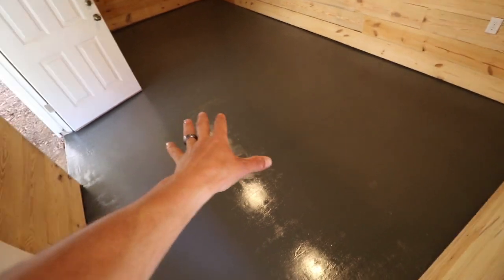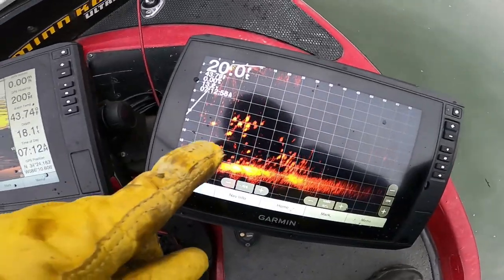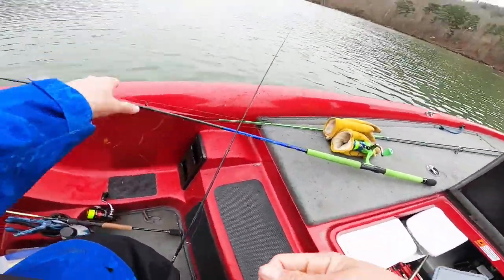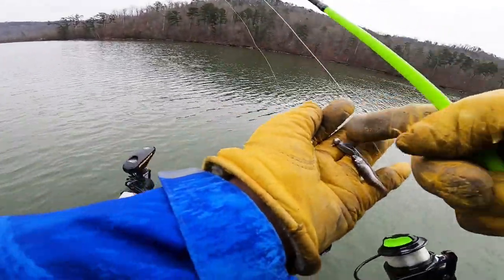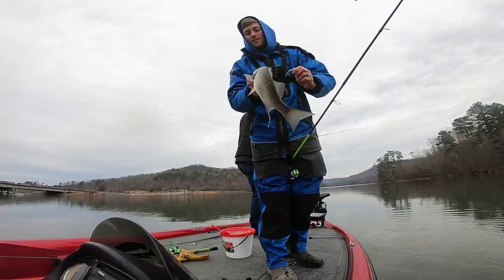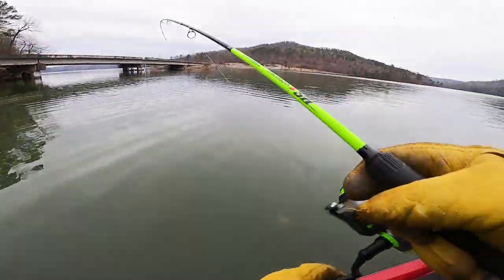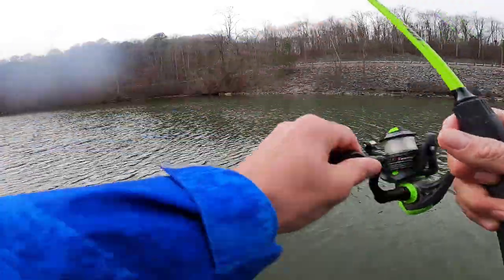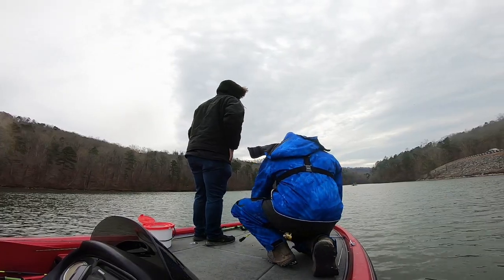WHITE BASS Fishing with LIVESCOPE! (BIG WHITE BASS)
BOBBY GARLAND SHAD JIG
JIG HOOK

Austin and I went white bass fishing at Lake Guntersville in Alabama, and show you how to use Garmin livescope and how to catch big white bass, some people call them stripe. This was some of the best white bass fishing with livescope I've ever done! We give you some great white bass fishing tips and show you how to catch white bass on livescope, giving you tips and tricks to catch more white bass! We fished for about four hours and the monster white bass that live here were no match with Garmin Panoptix Livescope! This lake is home to giants! There are a bunch that live here! Sniping these white bass with Livescope was a blast, and most people have not done this yet! It is crazy how cool this is! These white bass were roaming out in the middle of the cove and we would pick them off over the big schools of shad using jigs tipped with minnows! This technique worked great for catching these huge white bass!